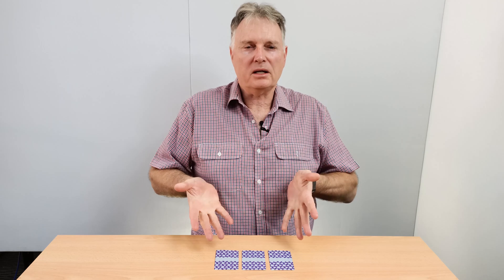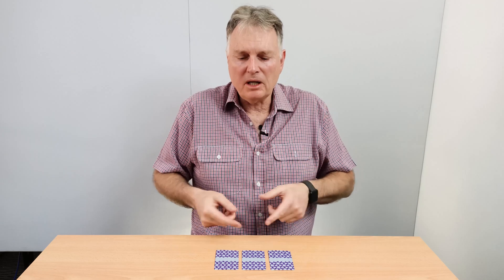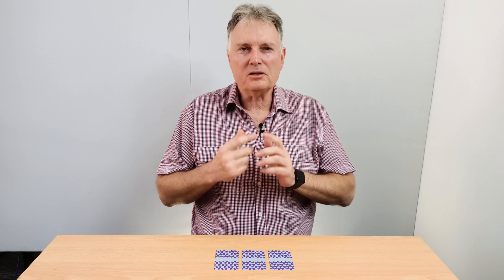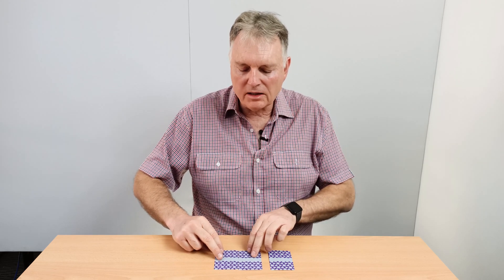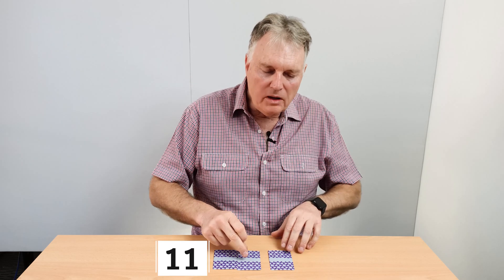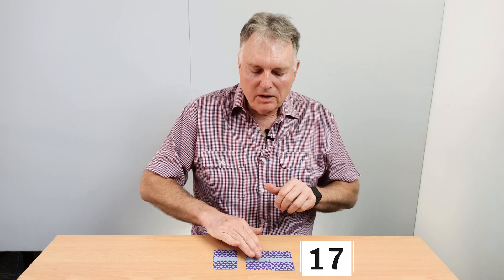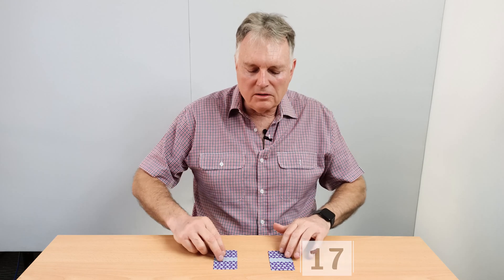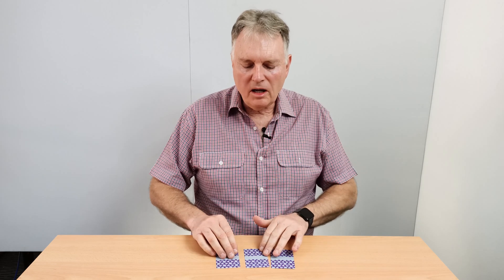Maths Video Problem 3: Three Card Total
Can you figure out the values of the cards?